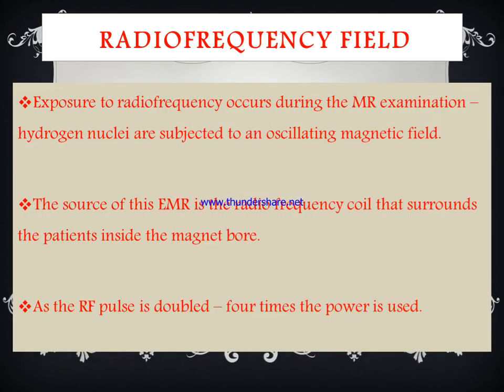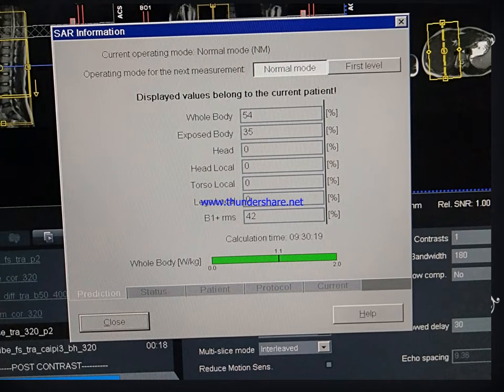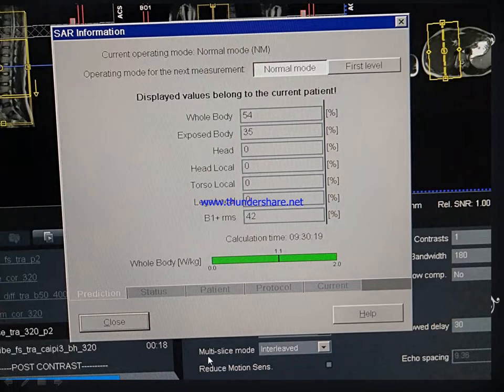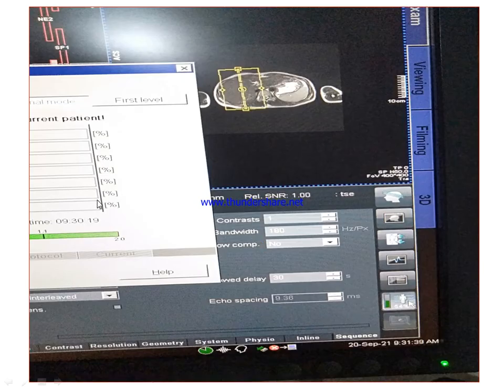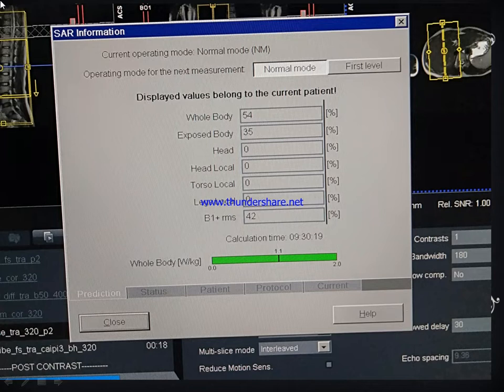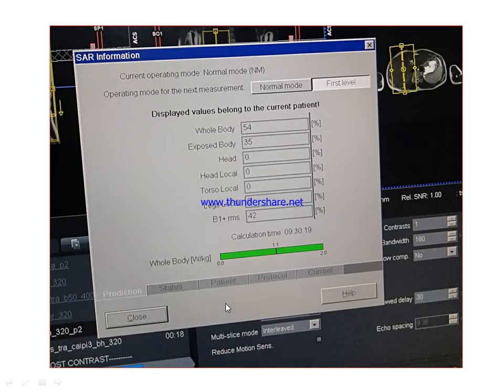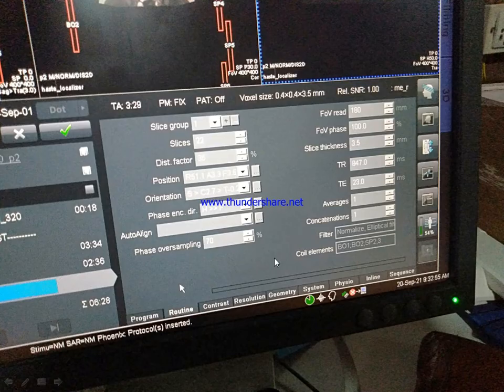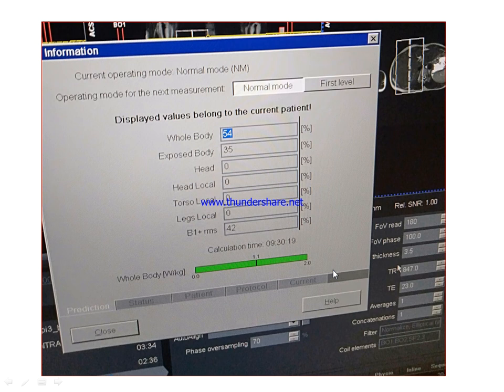CALCULATE SAR VALUE IN MRI/ SAR value kaise measure kare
RF Field
Exposure to radiofrequency occurs during the MR examination – hydrogen nuclei are subjected to an oscillating magnetic field.

The source of this EMR is the radio frequency coil that surrounds the patients inside the magnet bore.

As the RF pulse is doubled – four times the power is used.

SAR Is a measurement of RF absorption by the body

RF absorption is manifested as tissue heating and ability of patient to dissipate excess heat

It is measured in W/kg

Since SAR is calculated as energy deposition per Kg - correctly weight the patient before examination.

SAR (W/Kg)
Whole body,15mins -4w/kg
Head 10mins-3 w/kg